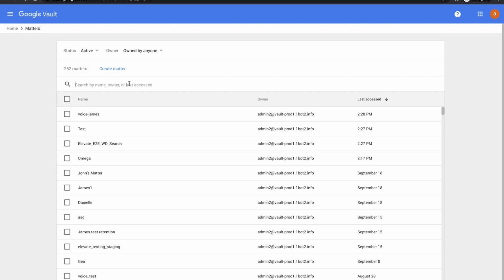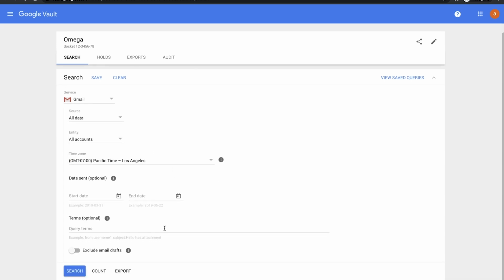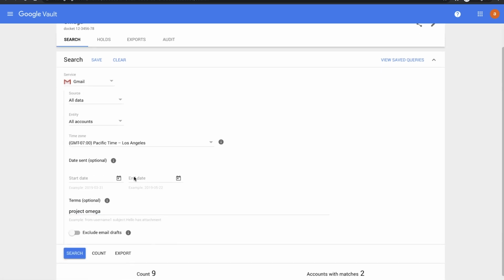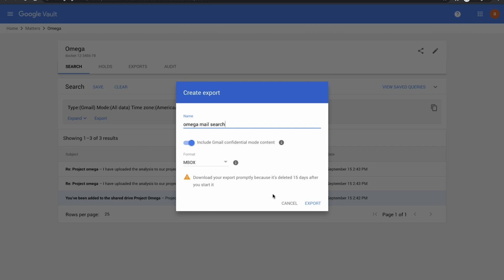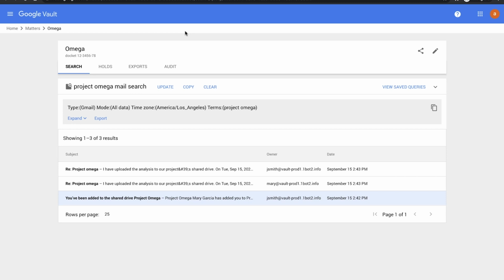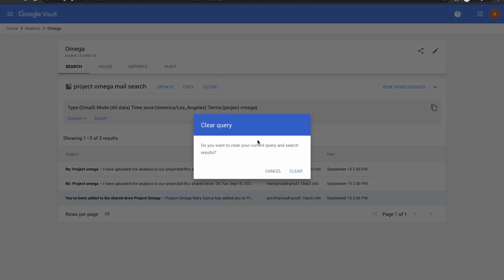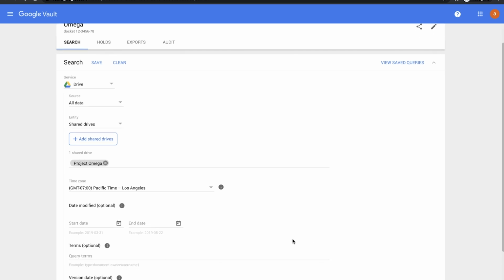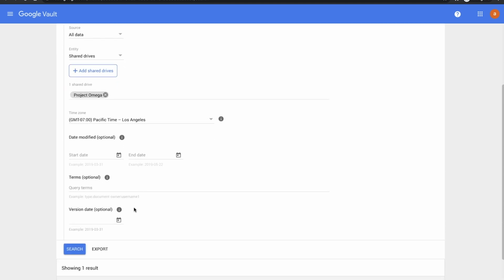How can I perform legal discovery in Google Workspace using Google Vault?